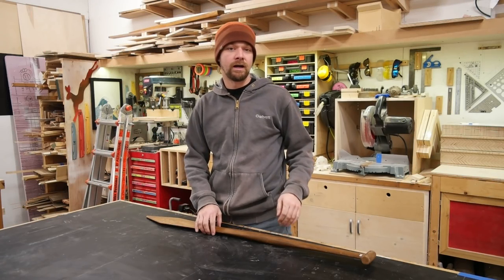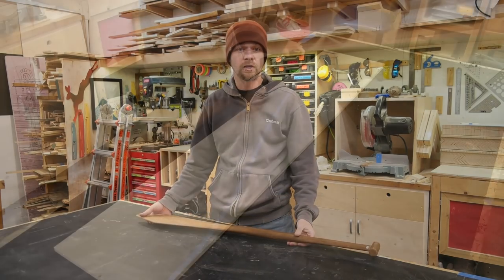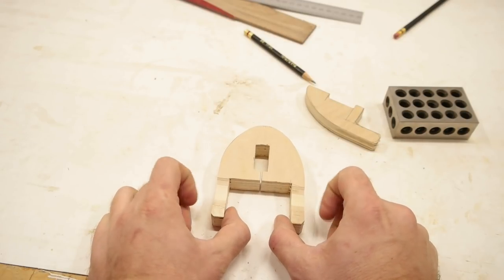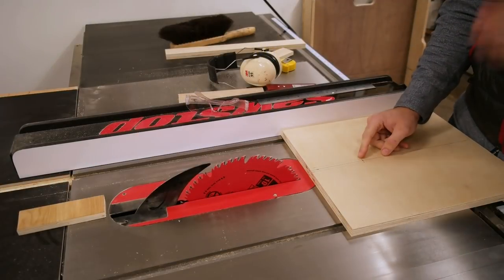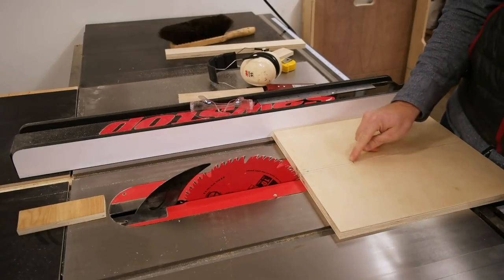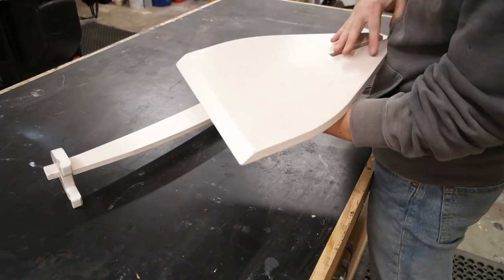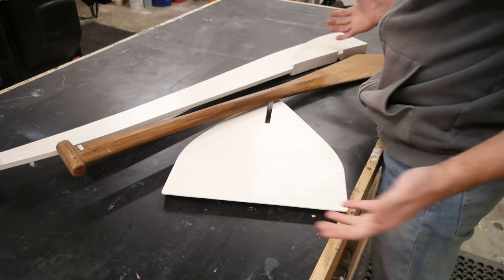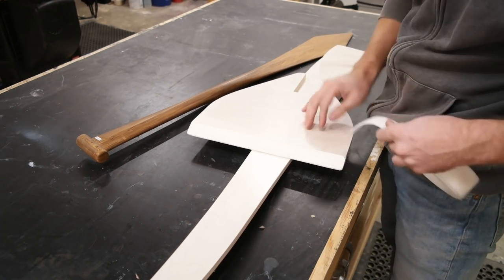DIY Instrument / Canoe Paddle Stand -- Woodworking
This week I built this display stand for a Salish canoe paddle, but the design could easily be used for musical instruments. The stand breaks down for easy transport, and sets back up in seconds.

-Michael-